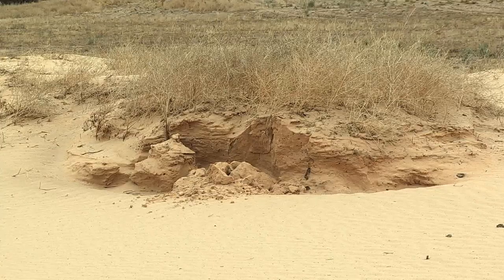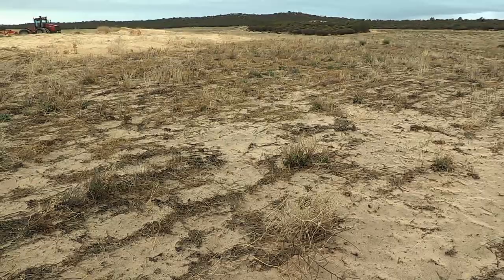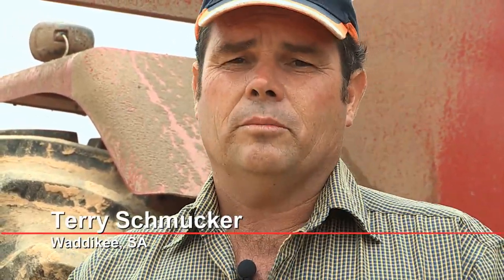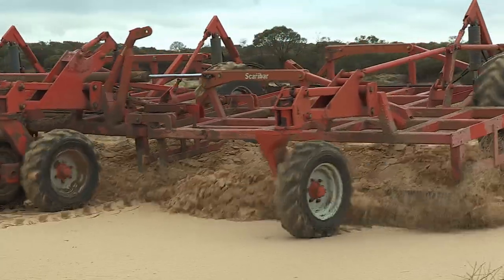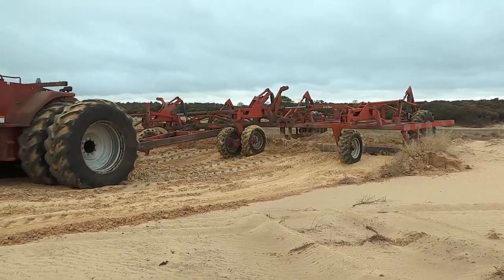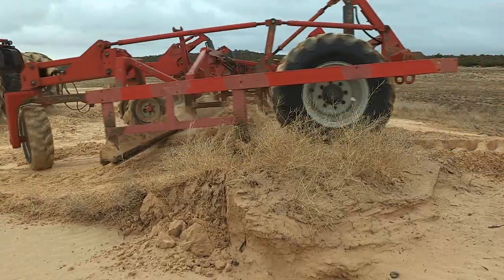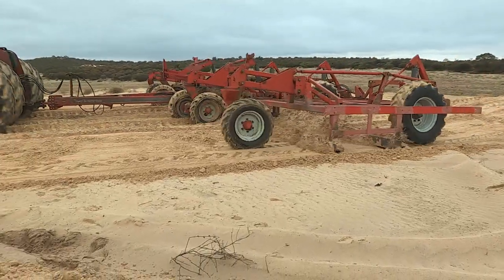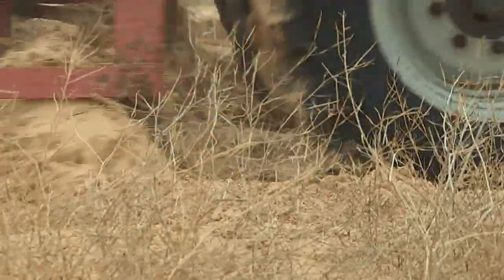Blowhole rehabilitation to increase soil cover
Linden Masters, Regional Landcare Facilitator on the Eyre Peninsula and Terry Schmucker, a farmer from Waddikee on the Eyre Peninsula of South Australia, discuss Terry's innovative approach to solving sand hill blow holes on his property. Years of drought and unsustainable farming practices have resulted in large blow holes developing on the dune swale country of the eastern and central Eyre Peninsula. Terry's move to no till and variable rate farming practices have inspired him to find a solution to turning unproductive sand hills into productive areas whilst eliminating erosion risk. The smudge bar that Terry designed and built levels blow holes and with the use of bio solids and clay, he is able to stabilise sand hills, overcome non wetting issues and begin to grow productive crops on these areas.
This is another video supported by the Social Media in Agriculture project funded by Australian Government's Caring for our Country initiative.